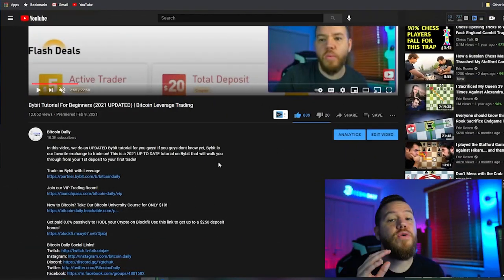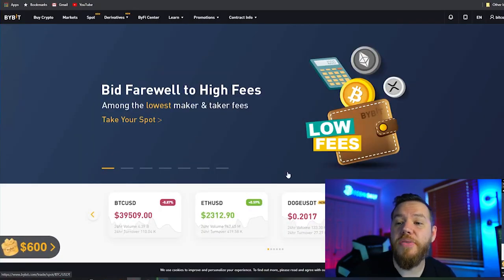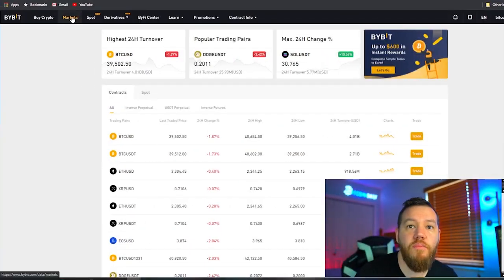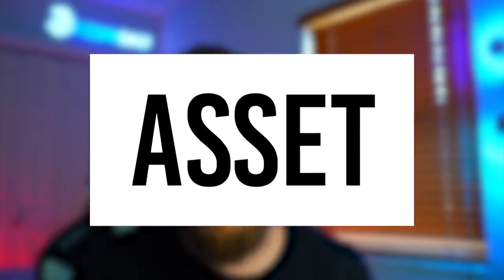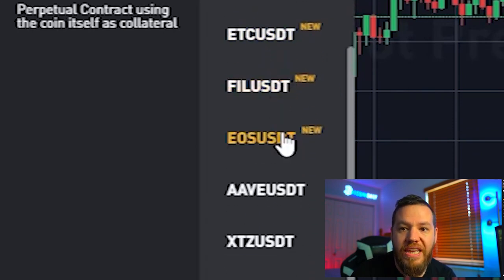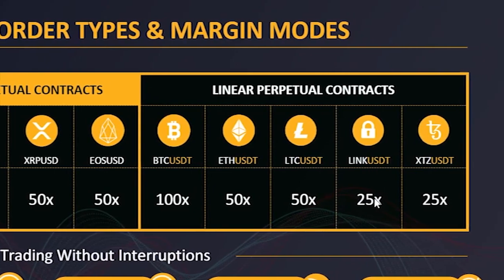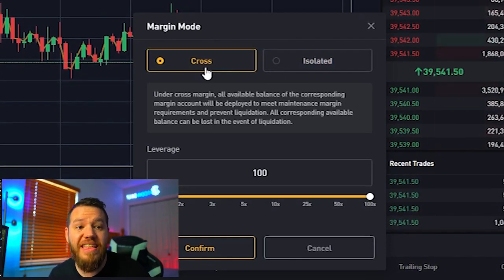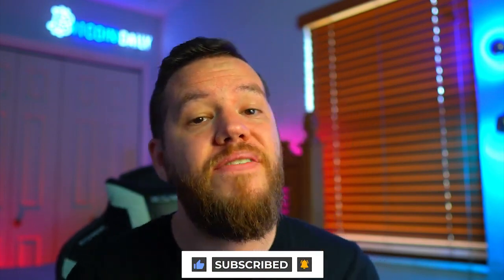This is to promote BYBIT CRYPTO EXCHANGE PLATFORM and How to get Wemix Token to Play Wallet